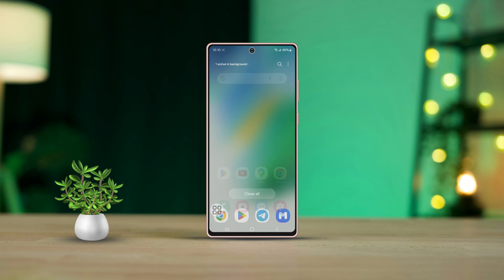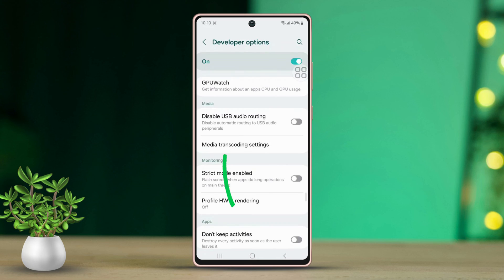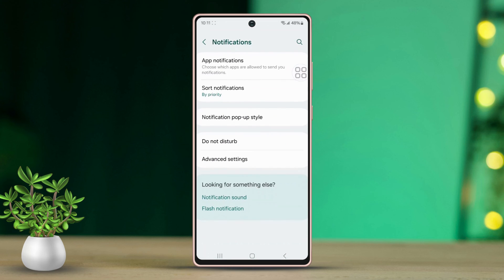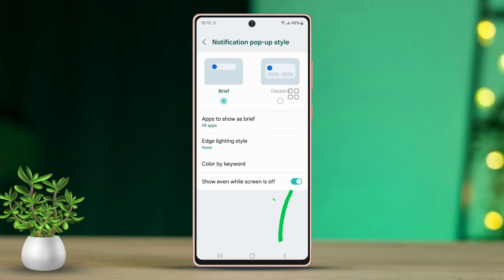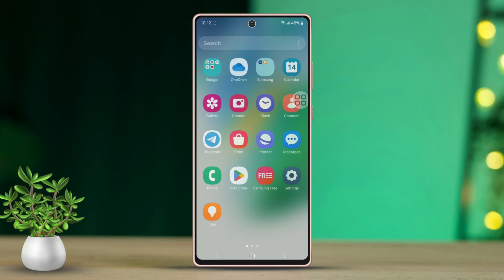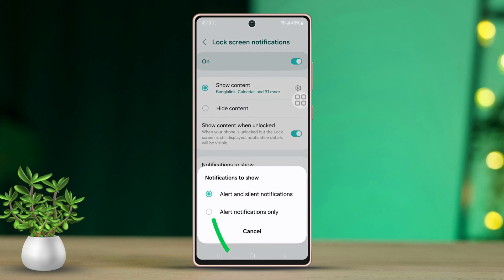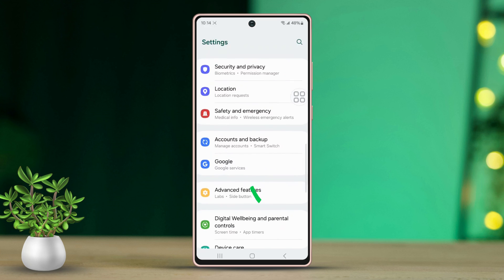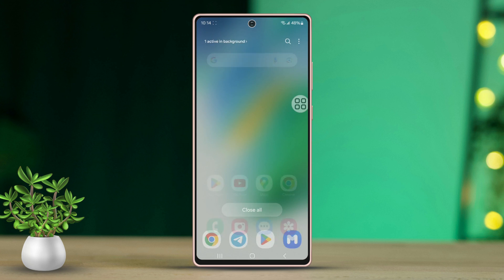Fix Push Notifications Not Showing Up on Samsung Galaxy | Fix push notification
Are you missing important push notifications on your Samsung Galaxy phone? Learn how to fix it with our step-by-step tutorial! In this video, we'll guide you through troubleshooting methods to address the issue of push notifications not showing up on your Samsung device. Follow along as we demonstrate easy fixes to restore your push notifications, ensuring you stay updated with messages, alerts, and app notifications.

Whether notifications are delayed or not appearing at all, we've got you covered. Watch now and get your Samsung Galaxy phone back on track with working push notifications!